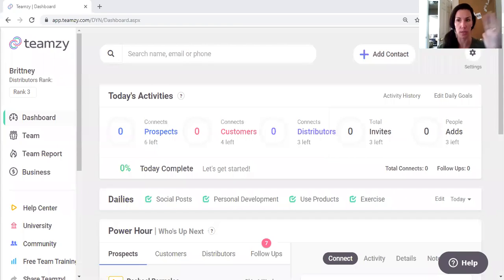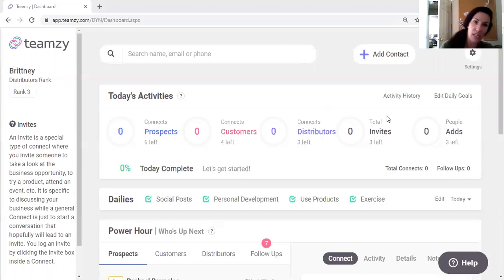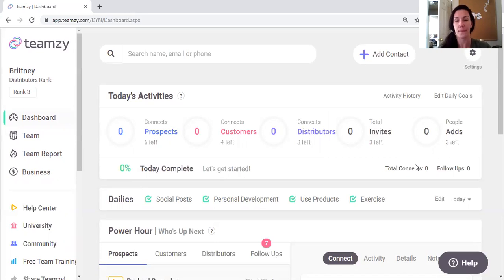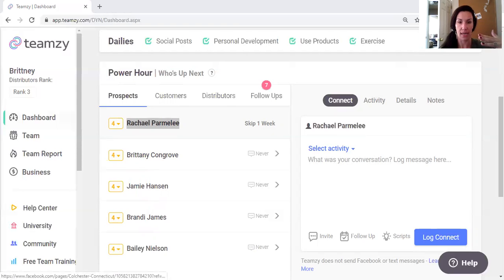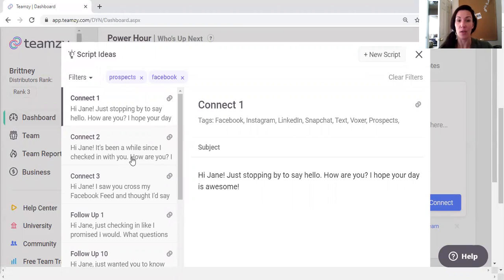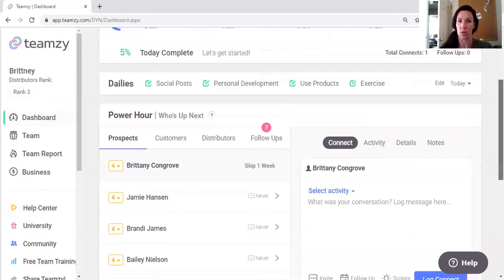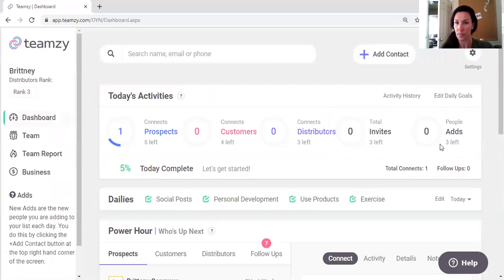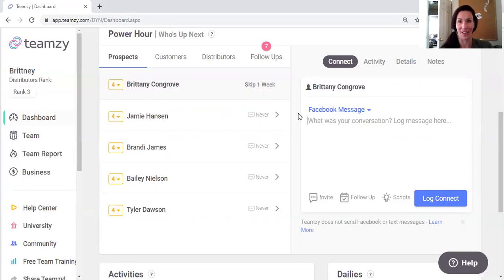Teamzy Overview 9/24/19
How I use teamzy for my business.